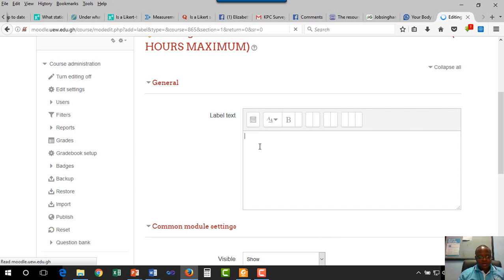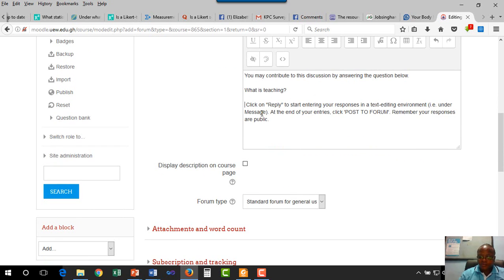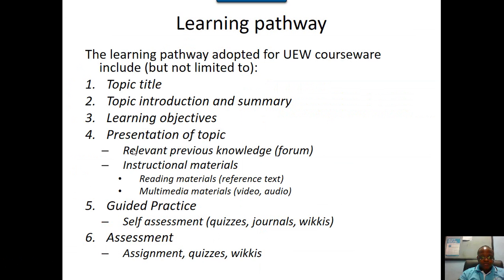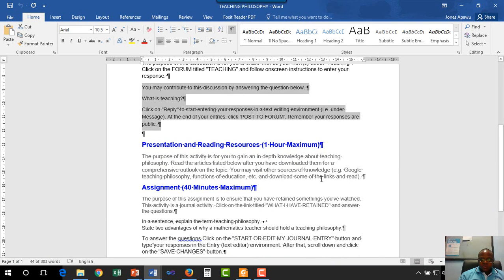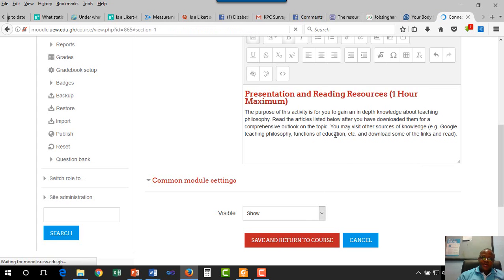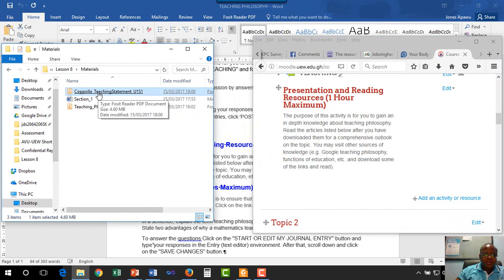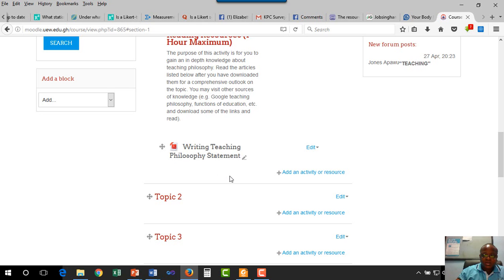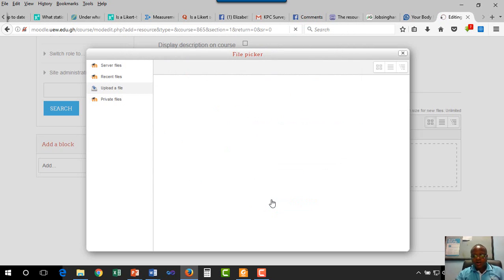Creating A Lesson/Topic on MOODLE Part II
This video is the continuation of how to create a lesson on MOODLE